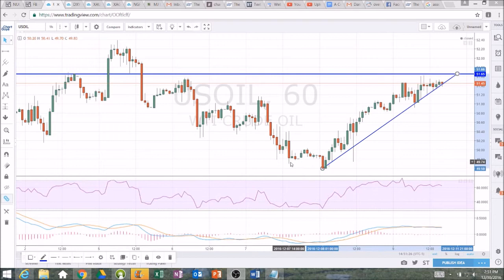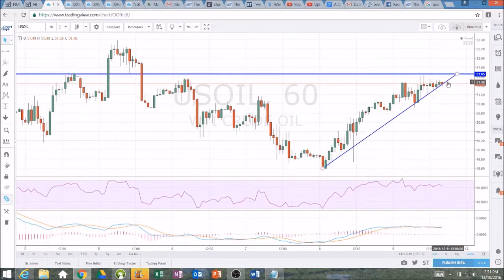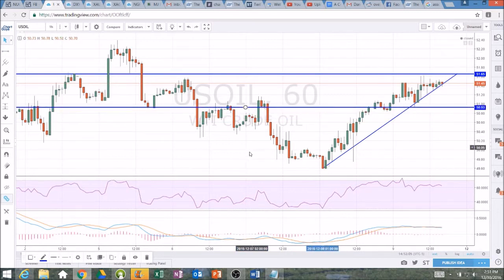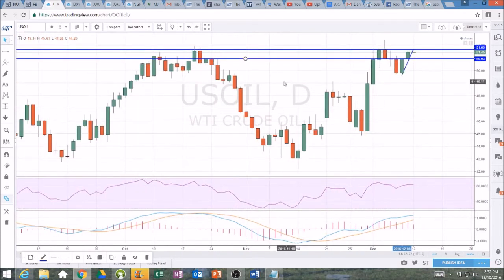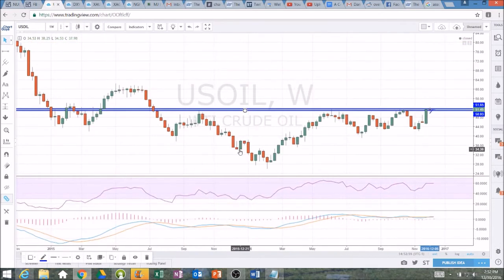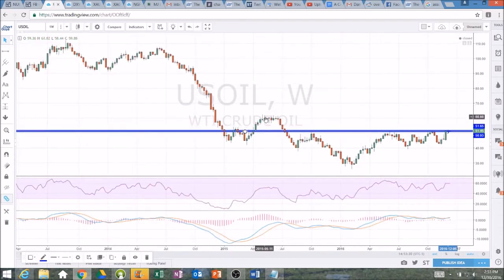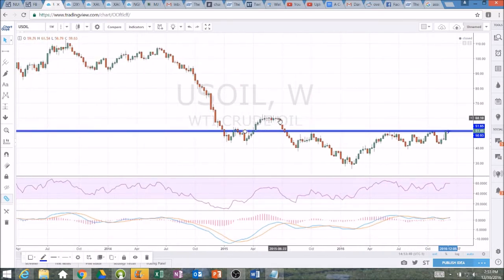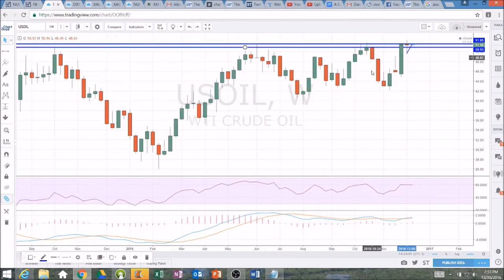OIL Technical Analysis Chart 12/9/2016 By ChartGuys.com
loIL  Technical Analysis Chart for 12/9/2016